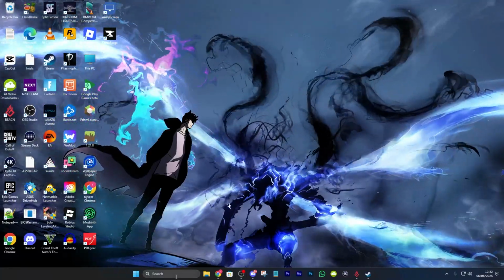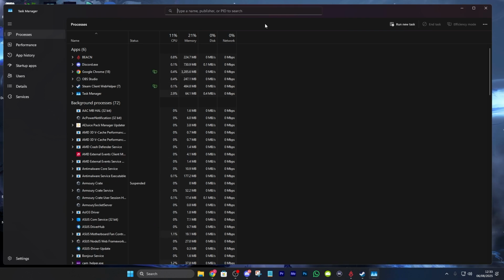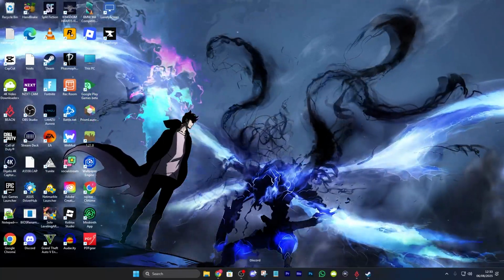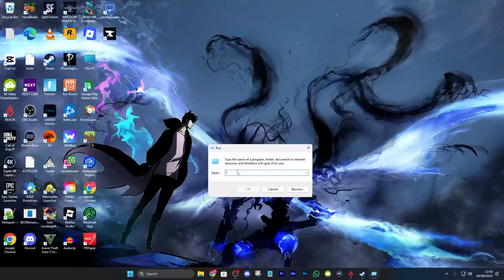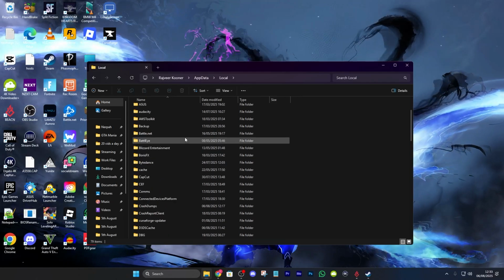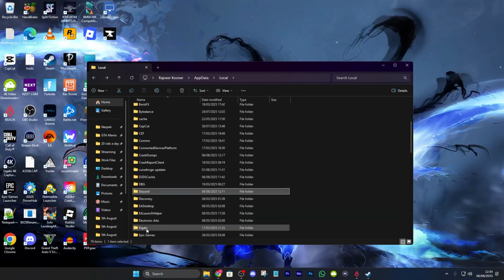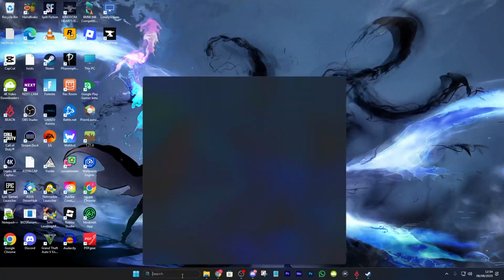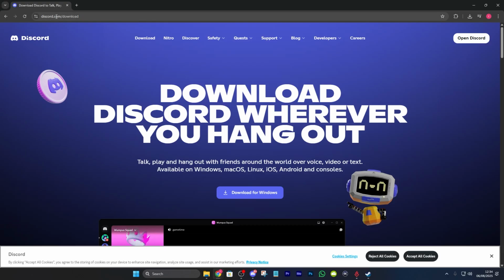How To Fix Discord Not Opening - Fastest Guide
How To Fix Discord Not Opening, Fix Discord Not Opening